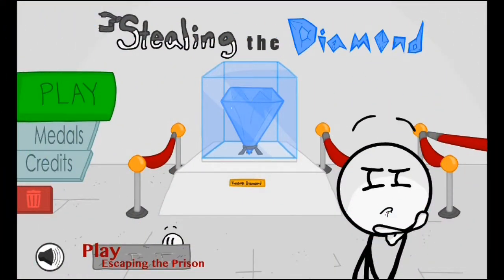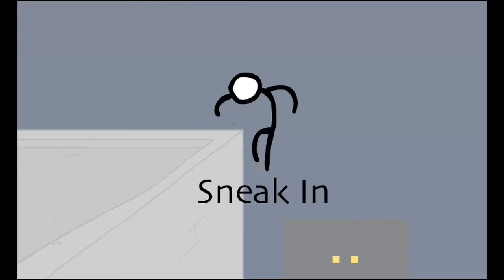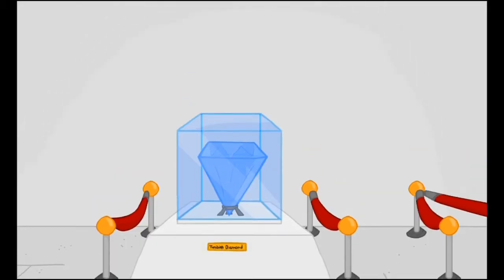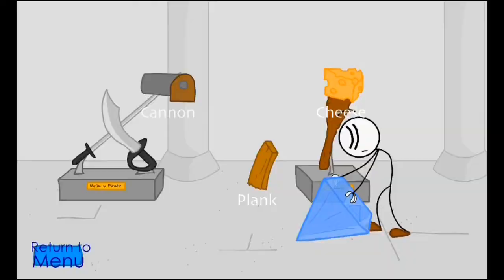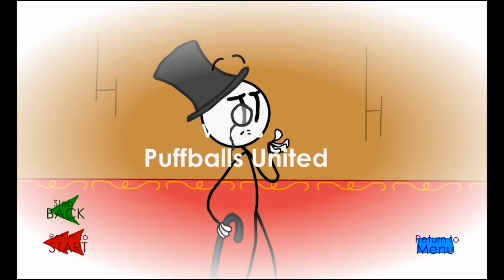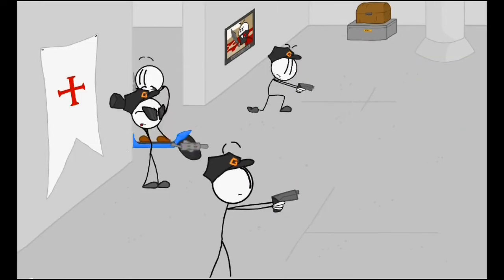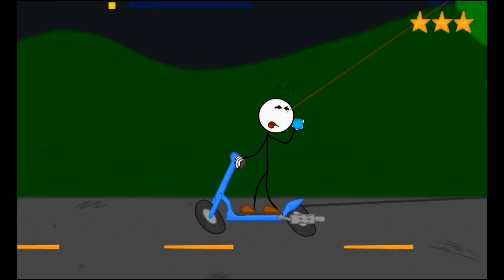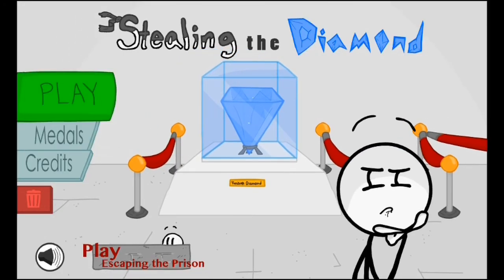STEALING SOME FREAKIN DIAMONDS!!!